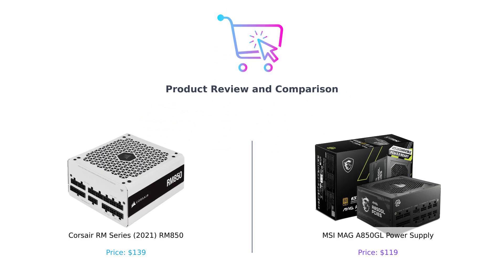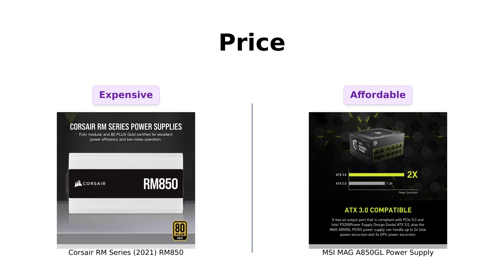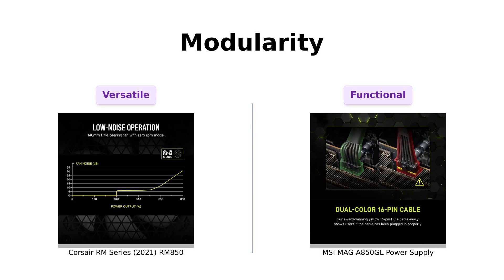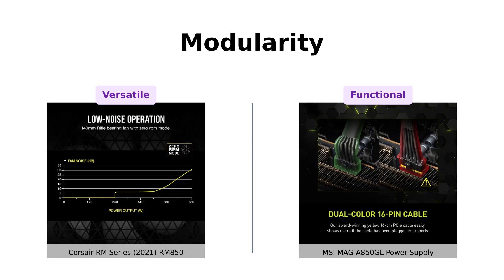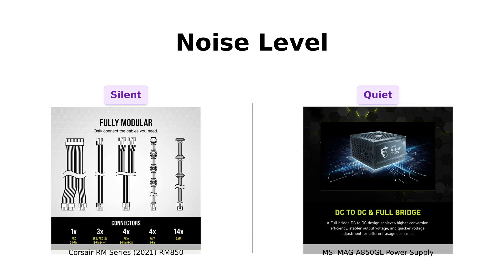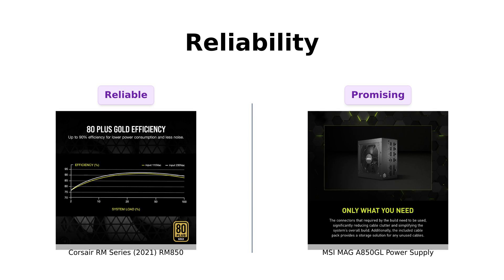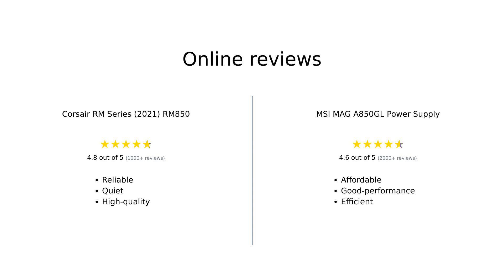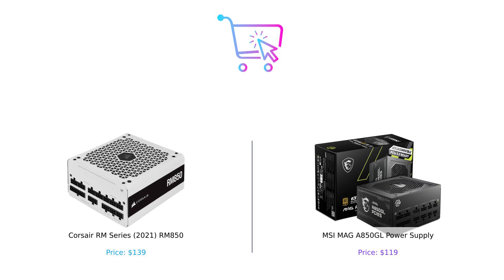Corsair RM850 vs MSI MAG A850GL 🤔 Which 850W Power Supply is Best?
In this video, we compare the Corsair RM Series (2021), White, RM850, 850 Watt, 80 Plus Gold Certified, Fully Modular Power Supply priced at $139

with the MSI MAG A850GL PCIE 5 & ATX 3.0 Gaming Power Supply - Full Modular - 80 Plus Gold Certified 850W priced at $119

Discover the differences, features, and performance of these two high-quality power supplies! 🔌💡🔥